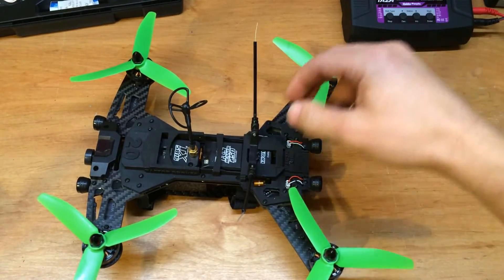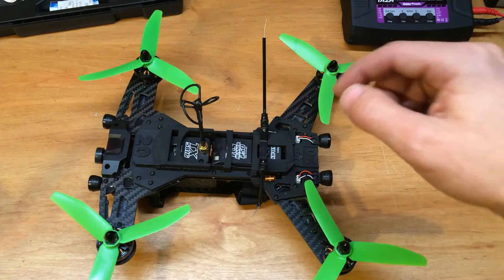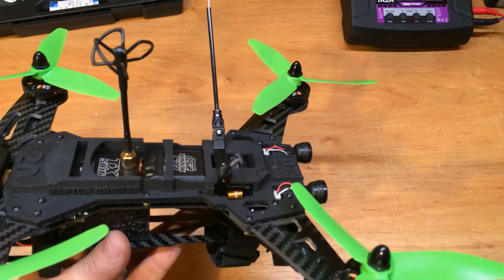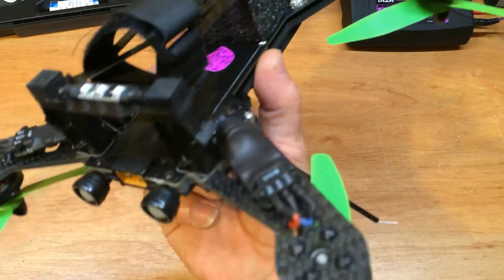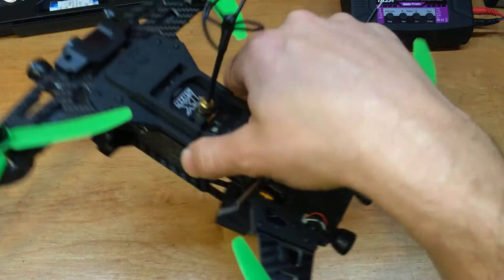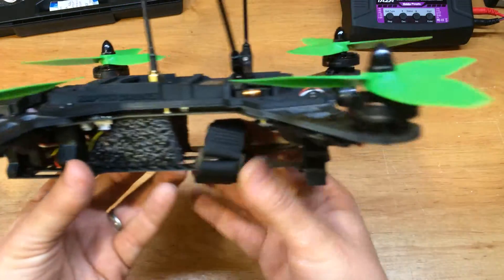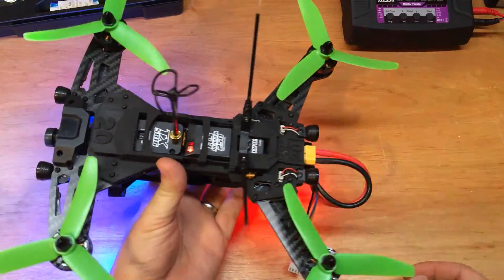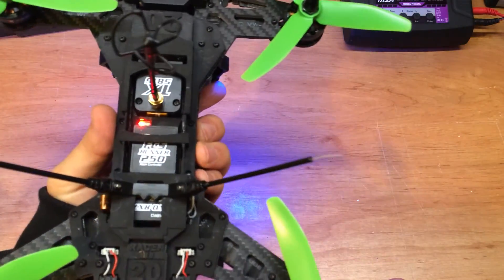CUSTOM Walkera Runner 250 DIY Mods - Aftermarket 3 Blade Props LEDS Antenna and Racing Tray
Forgot to mention the Racing Plate really stiffens up the frame and reinforces the PDB making the frame a lot more rigid. Big thanks to David @ sigilpickups.com for the sweet design.

Go to Readymderc.com for all your props. Like the HQ 5x4x3 shown in the video.

Hobbyking.com you'll find the best prices on Turnigy 3s 2200Mah 25C Batteries and the Diatone Blade 250 replacement LEDs that I used in this build.

Search Ebay For EMAX MT2204 prop nuts and for the 5.8ghz SMA Cloverleaf Antenna

Check out Carolinadronz.com for the Walkera Runner 250 RTF Basic 3, Lost signal Alarm, Folding antenna, and replacement parts.